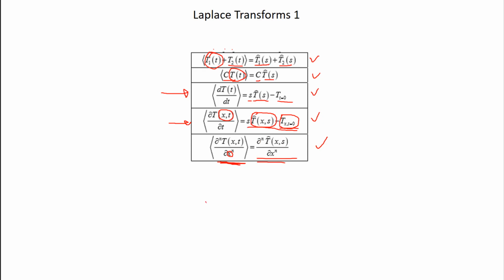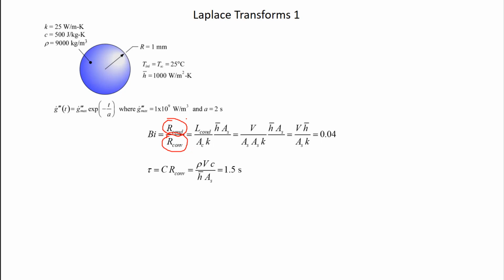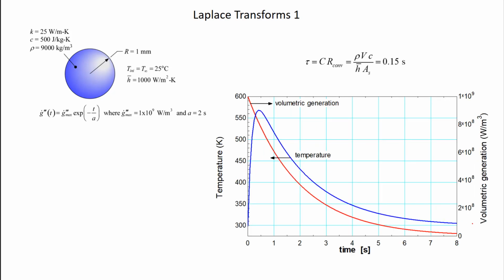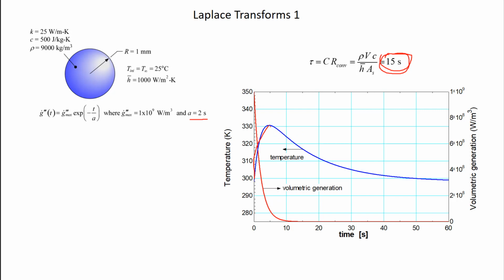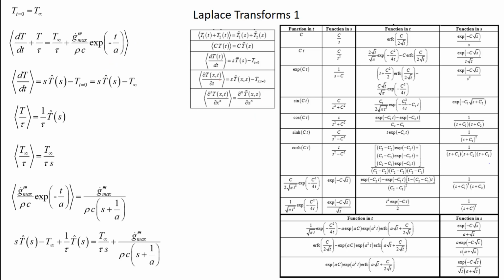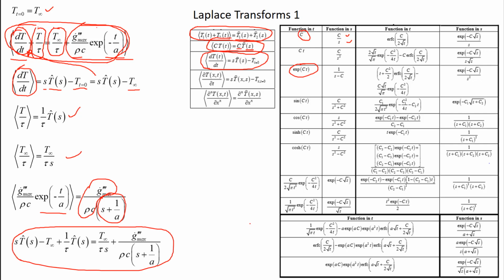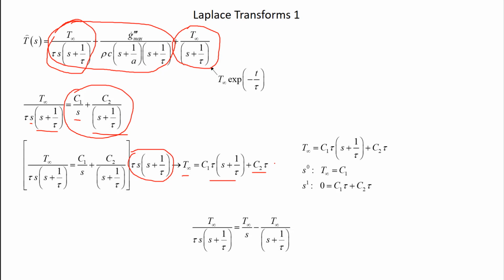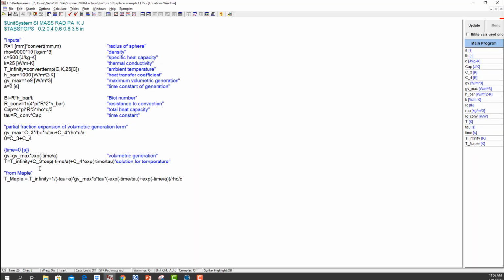ME 564 Lecture 16 Part 2